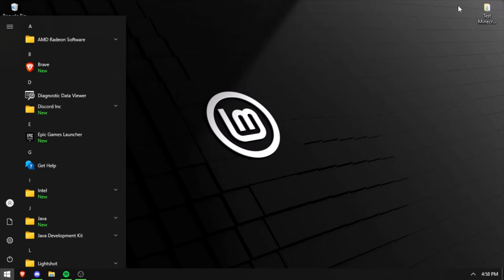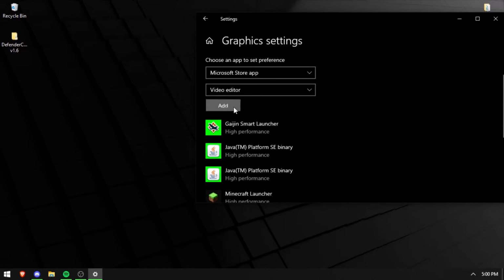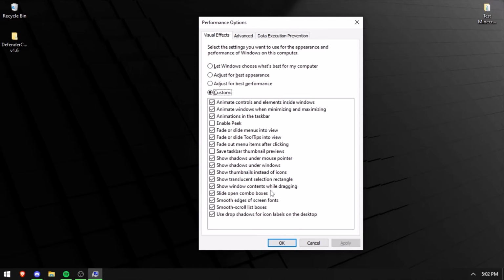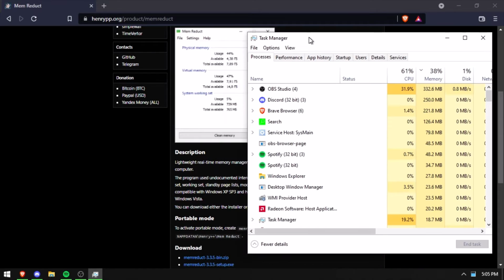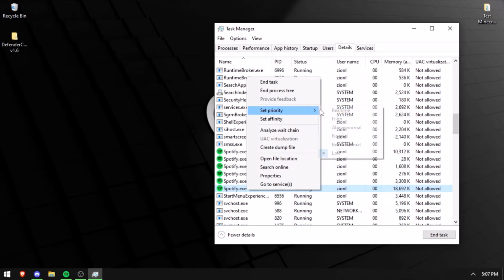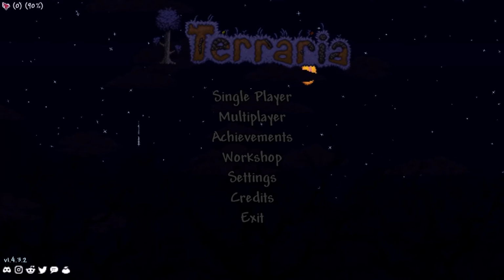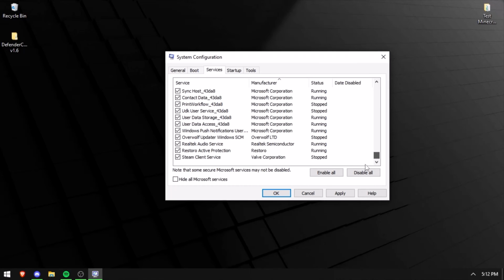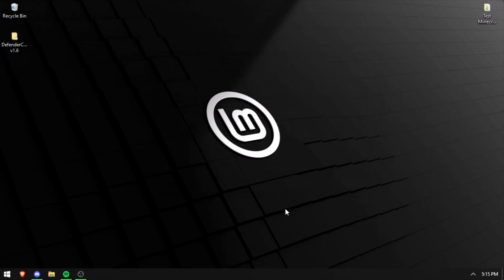How to optimize your windows 10 for gaming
Hello my name is light i make gaming content for viewers to watch

PC SPECS
CORE i5 3470
8 GB Ram
Amd R7 240
2 TB Storage